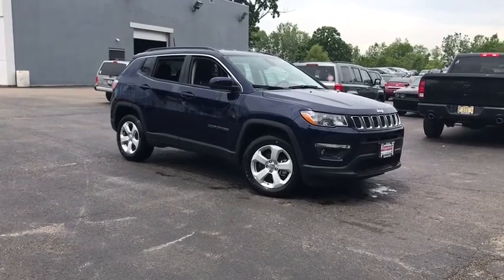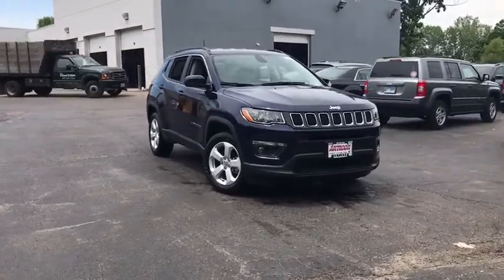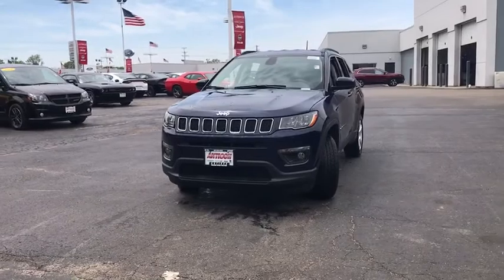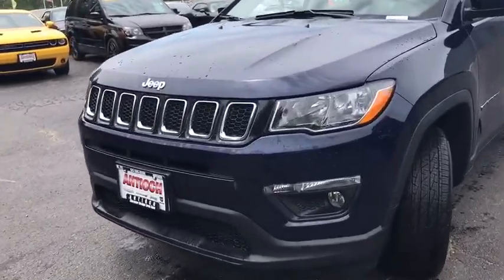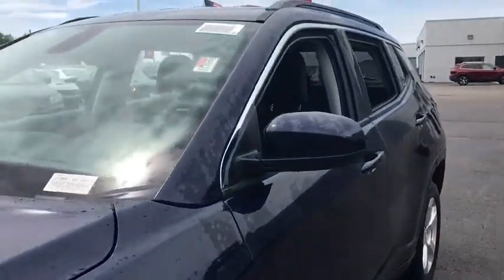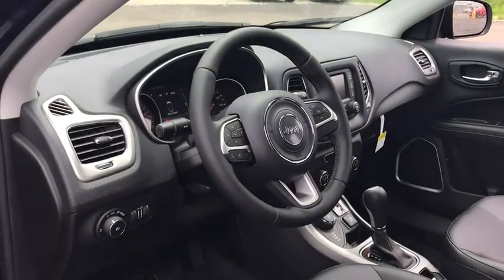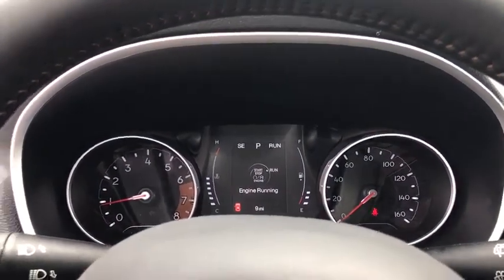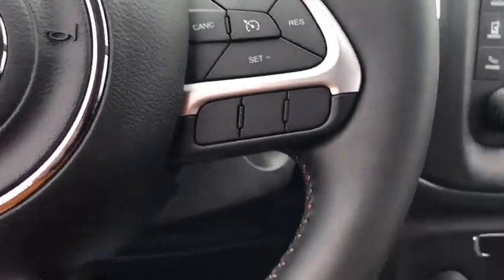2018 Jeep Compass Antioch, Gurnee, McHenry, Fox Lake, IL Kenosha WI 18822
Jazz Blue Pearlcoat New 2018 Jeep Compass available in Antioch, Illinois at Antioch Chrysler Dodge. Servicing the Gurnee, McHenry, Fox Lake, IL Kenosha WI area.   Used

Recent Arrival! Priced below KBB Fair Purchase Price! 2018 Jeep Compass Latitude 4WD. 30/22 Highway/City MPGWe make it easy !!! We are excited to offer you great quality vehicle at a competitive and affordable price. We offer new, used and cerified Chrysler, Dodge, Jeep and RAM vehicles. Come visit Wrangler headquarters! We also carry an extensive selection of used cars, trucks and SUVs by other manufacturers. Our experienced and certified sales staff can point you in the right direction based on your individual vehicle needs. We also offer competitive financing, top tier service and a fully stocked inventory of Chrysler, Dodge and Jeep automotive parts.Here at Antioch Chrysler Dodge Jeep, our motto is  Nobody sells vehicles for less and we stand by that. Price includes: $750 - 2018 Non-Prime Retail Bonus Cash **CJ1V (exclu MA). Exp. 07/05/2018, $1,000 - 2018 Retail Bonus Cash MWCJA1. Exp. 06/25/2018, $500 - Midwest 2018 Bonus Cash MWCJA. Exp. 07/05/2018, $1,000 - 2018 GL-MW Retail Consumer Cash **CJ1. Exp. 07/05/2018, $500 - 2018 Jeep Celebration Retail Bonus Cash 28HJX. Exp. 07/05/2018, $1,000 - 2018 National Select Inventory 38CJ5. Exp. 07/05/2018, $1,000 - Midwest One Week To Jeep Bonus Cash MWCJ1G. Exp. 06/11/2018